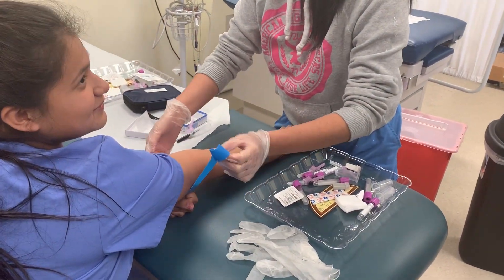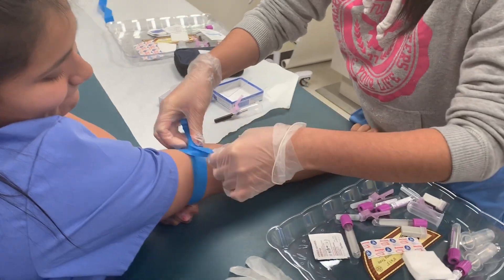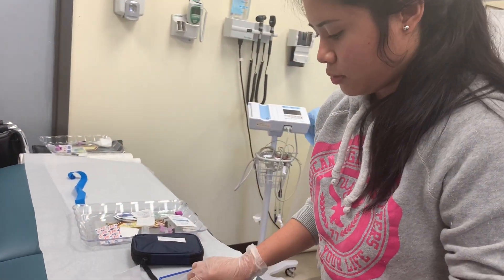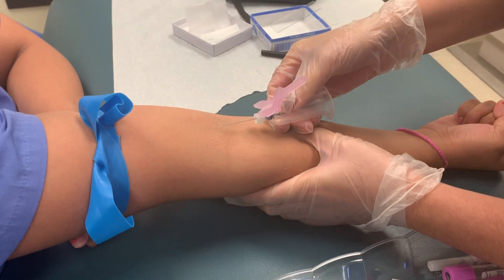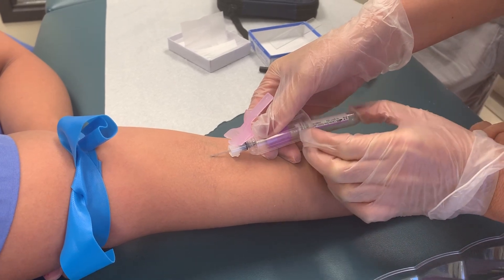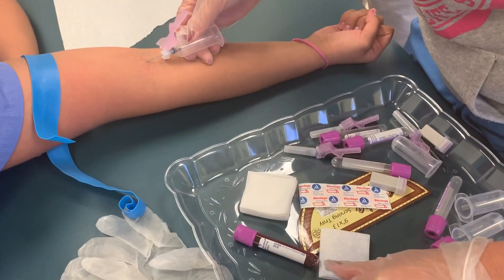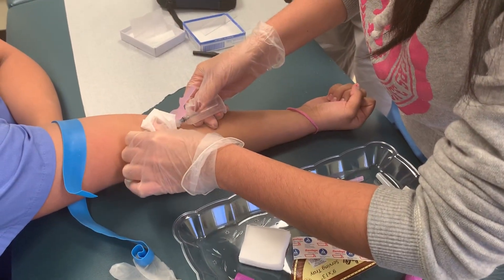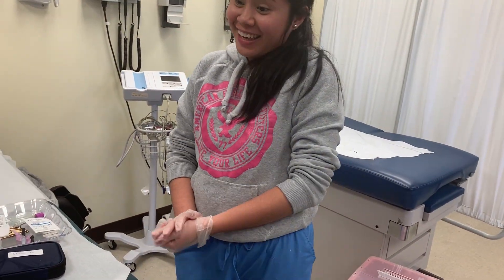Medical Assistant - Phlebotomy Procedure | AIMS Education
In this video, MA students are learning how to draw blood from a patient's vein. This phlebotomy procedure is known as a venipuncture. The student is performing the venipuncture with a multi-sample vacuum collection needle.